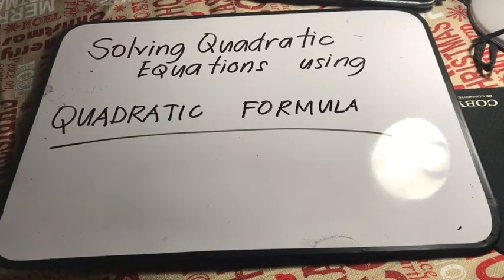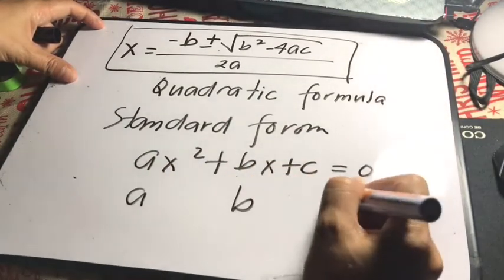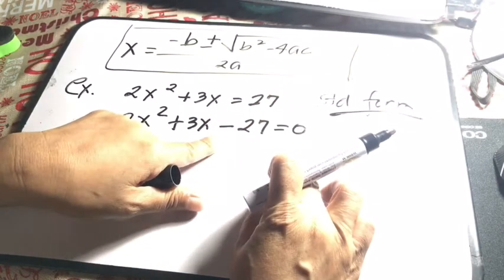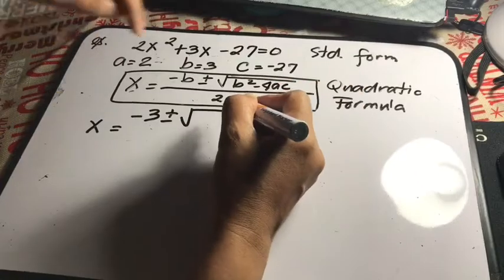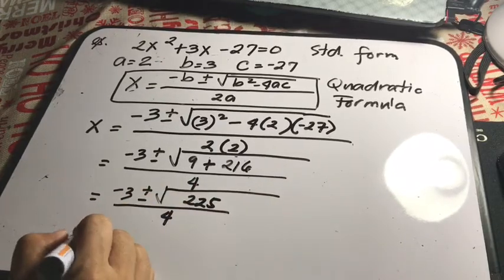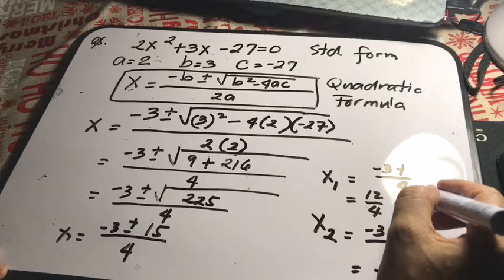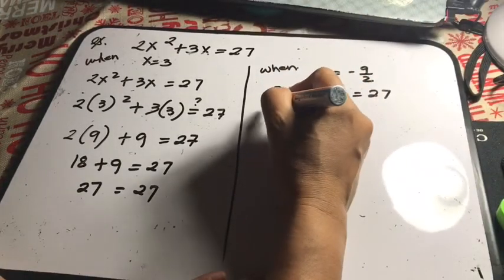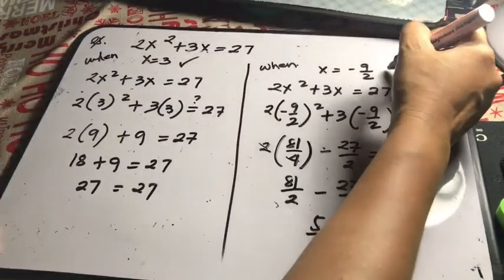Solving Quadratic Equations using Quadratic Formula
Math tutorials